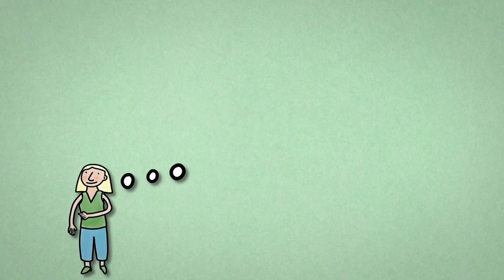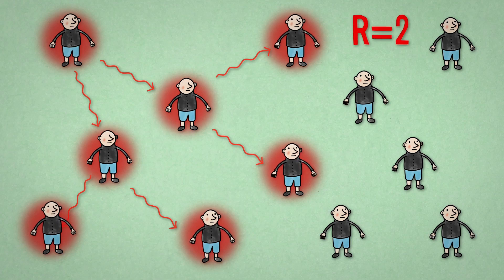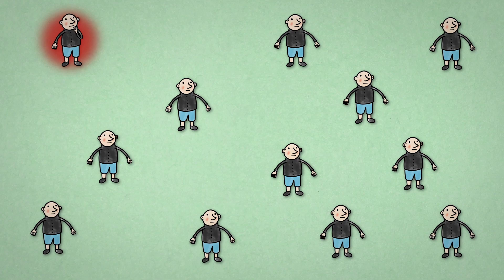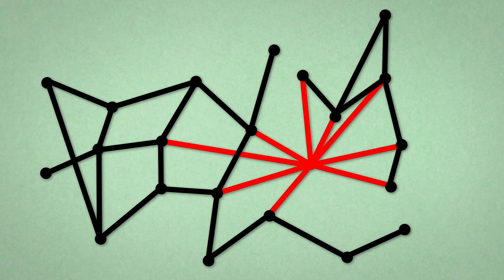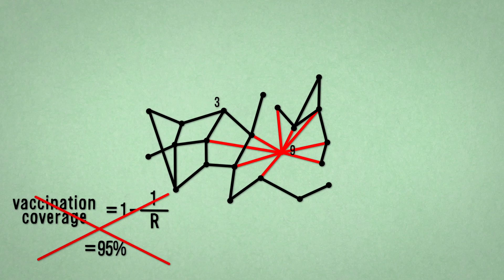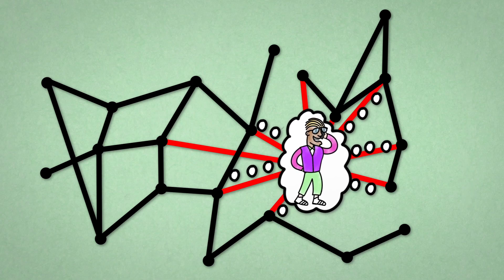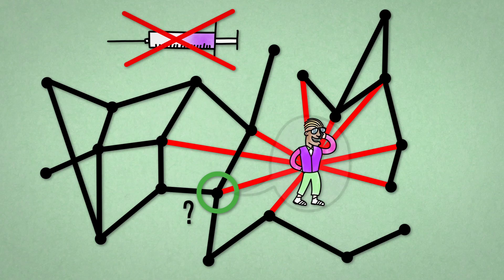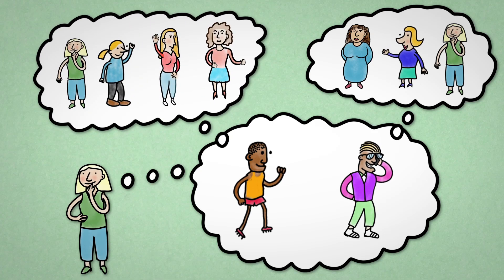The friendship paradox!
The paradox was originally described by Scott L. Feld in "Why your friends have more friends than you do," American Journal of Sociology, Vol. 96:6, pp. 1464—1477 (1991).